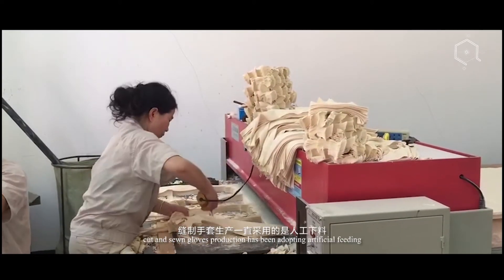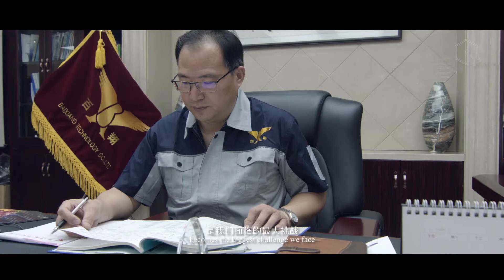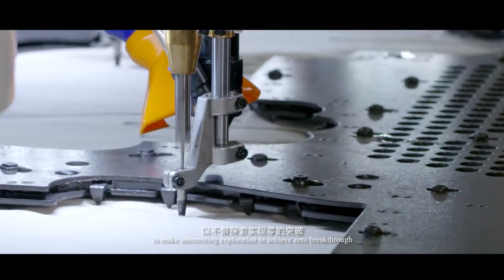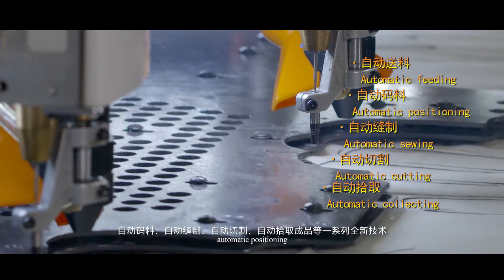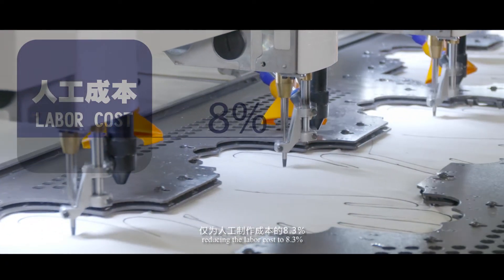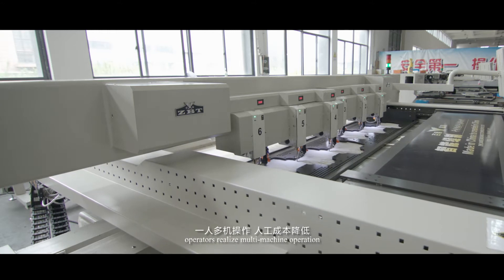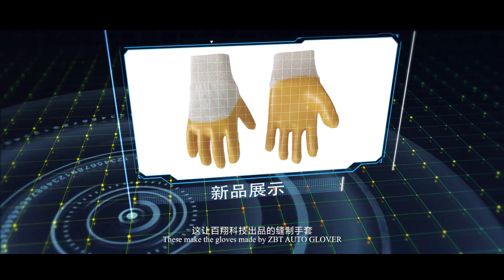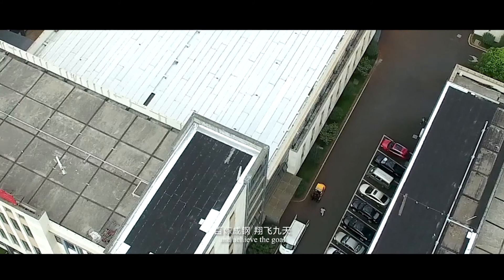AUTO GLOVER- by ZBT- GLOVE CNC MACHINE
Auto Glover can have 3-4-5-6- Heads (Available)(According to your glove size and dimensions.
                                                  Features:
*Auto Sewing (Chain stitch )
*Auto Laser Cutting  (Nitrogen Gas Used in against fire and flame )
*Auto Stock Up
*Auto Fabric Rolling
*Each Machine can be used for One  size only; like Size:9 Size:10 Size:11. Sizes can be changed.
(Auto Glover 6 Heads has 200 Pairs /Hour Production Capacity.
With 110 CM x 2 PCS Rolls of Cotton Fabric)
CMT CAN MAKINA TEKNOLOJI
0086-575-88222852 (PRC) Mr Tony